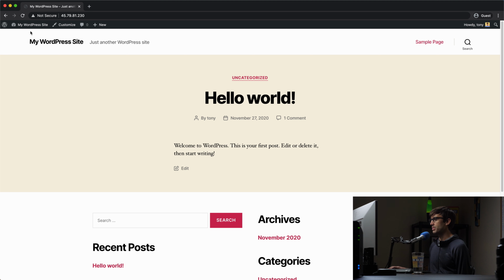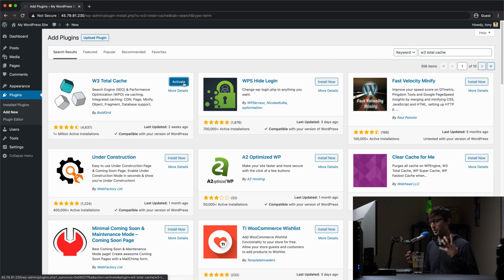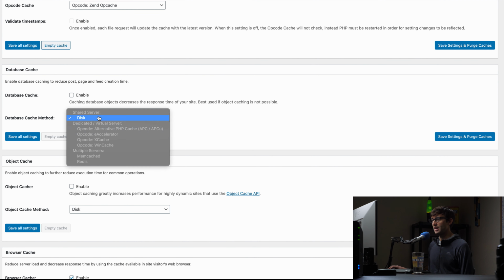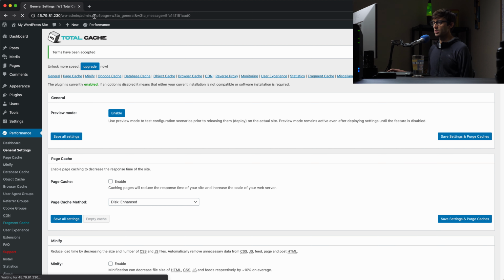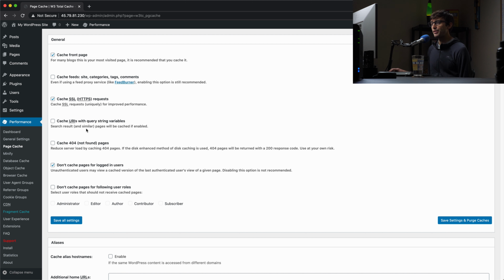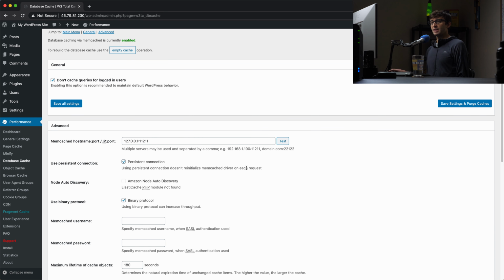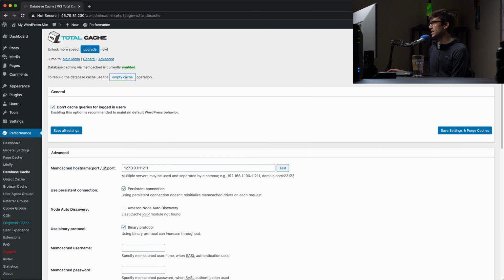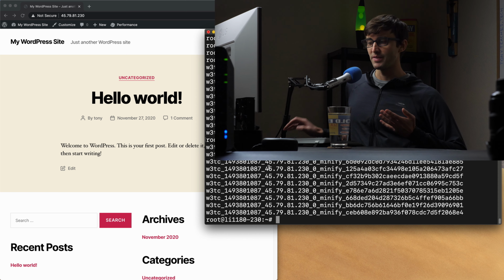How to Set Up Memcached for WordPress (with W3 Total Cache)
Learn how to install and configure WordPress to use Memcached with the W3 Total Cache plugin for free.